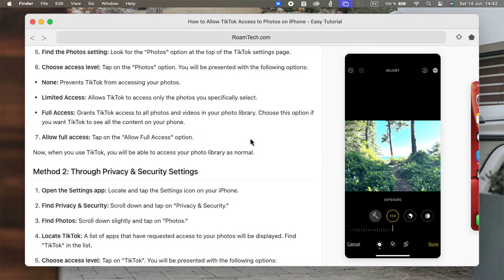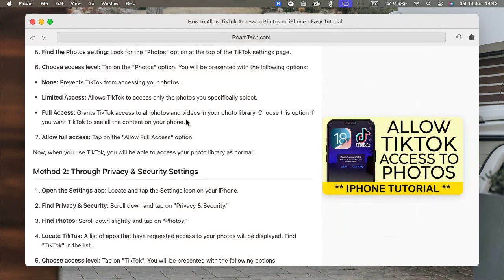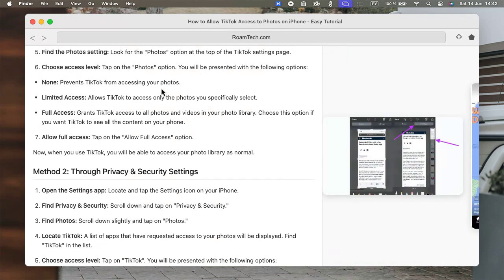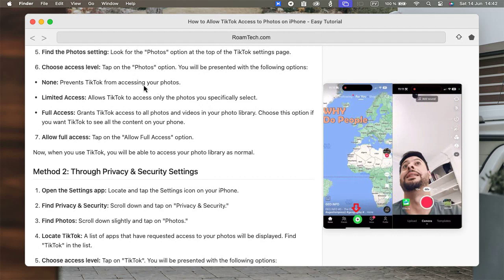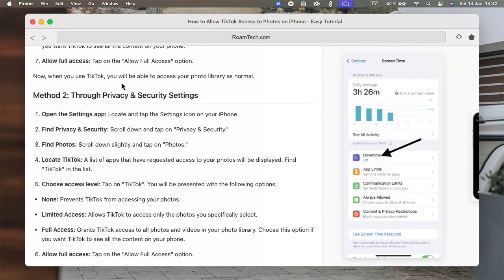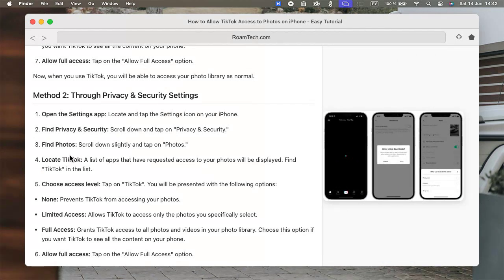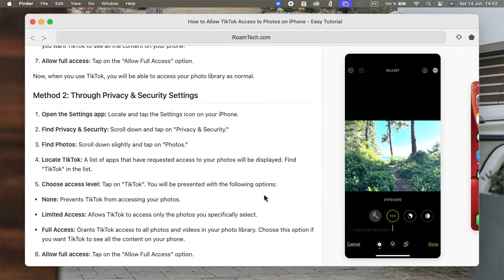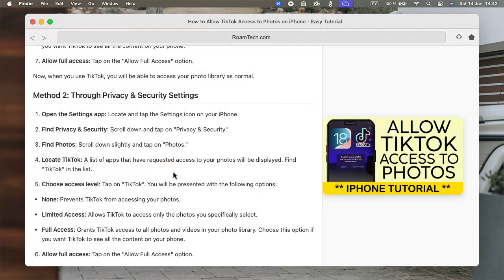How to Allow TikTok Access to Photos on iPhone Easy Tutorial